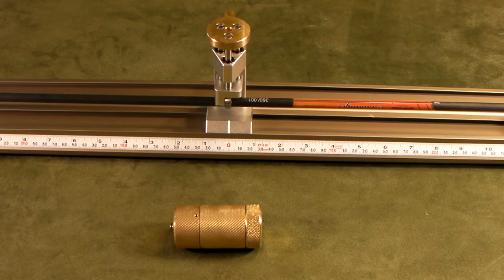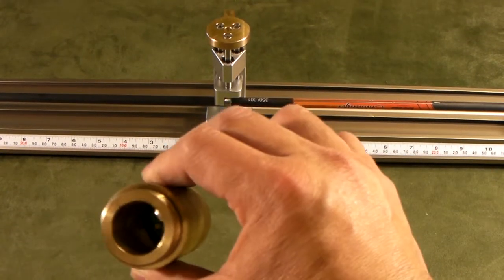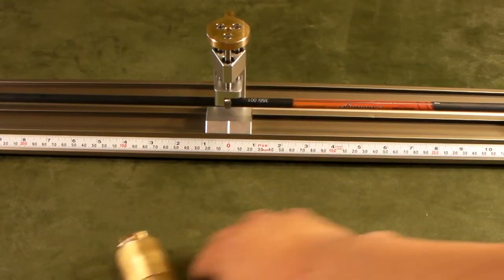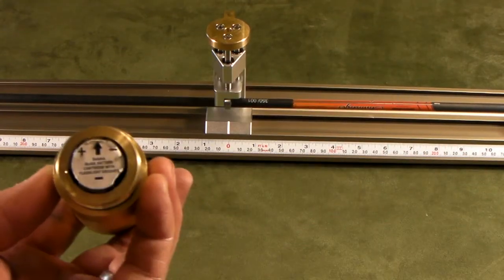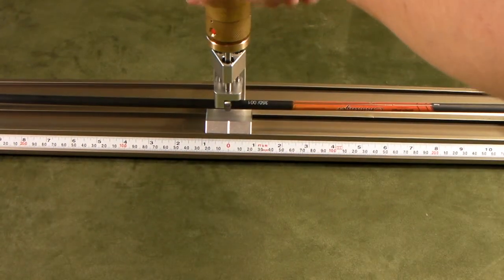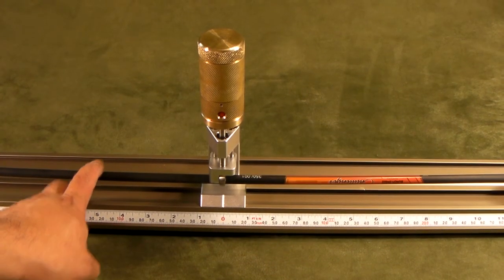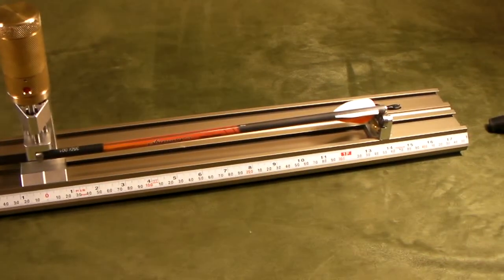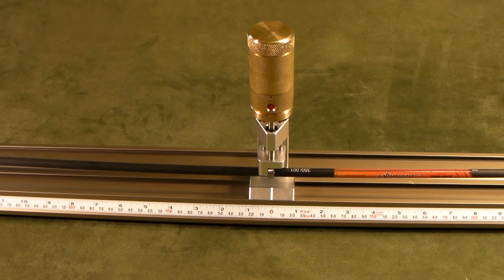Firenock PAPS Vibration Module Operating Procedure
This video showed the operating procedure of Firenock PAPS Vibration Module. The vibration module is a high tech piece of equipment which it has a vibrating motor and a digital controller inside. Once the red button is pressed, the vibration module will send wave of energy into the arrow in order to make the spine of arrow obvious to feel.